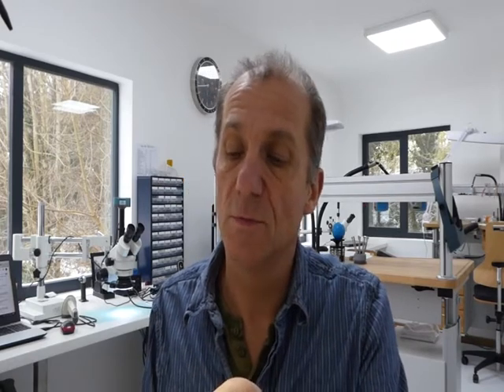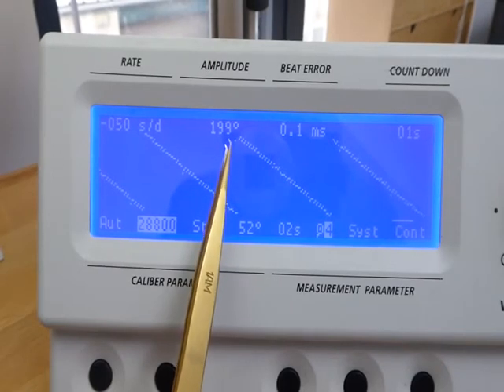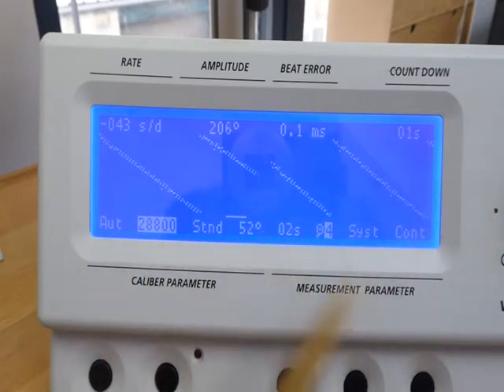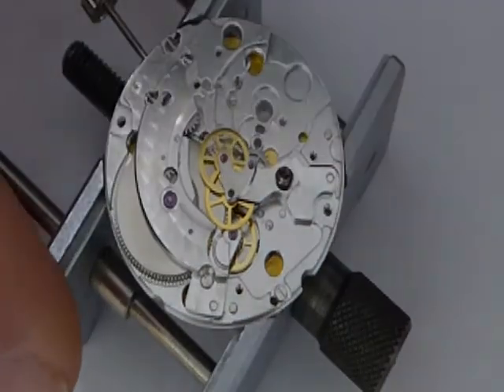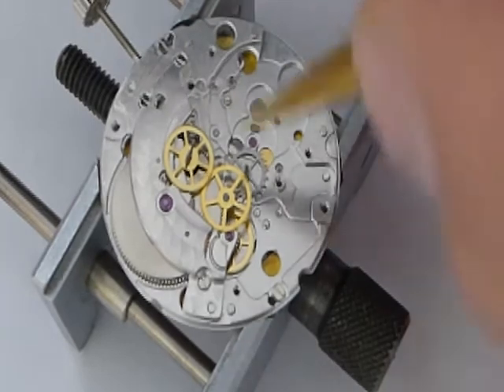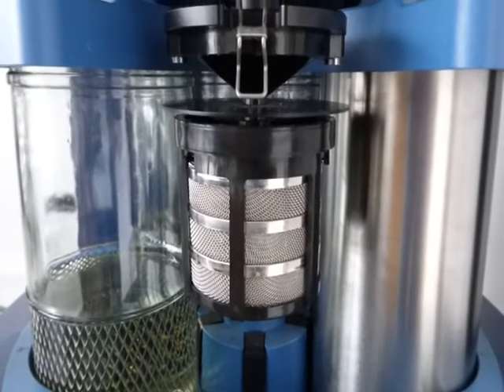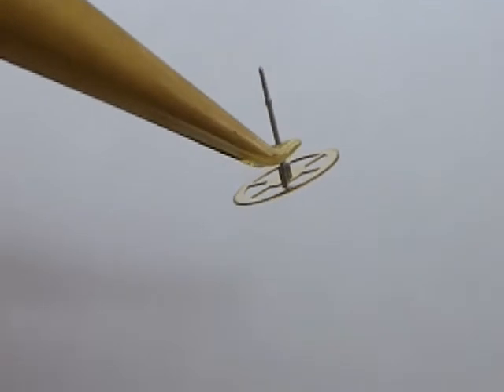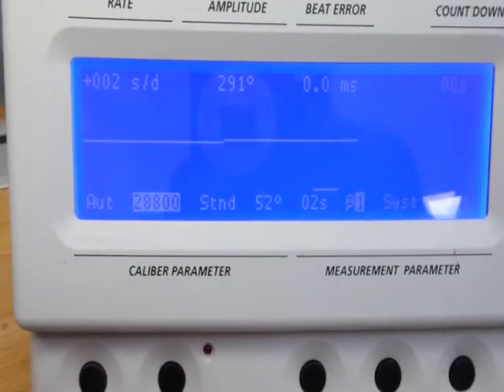Diagnosing watch movement problems - Part 1 - Gear Train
How to diagnose common problems in watch movements. Part 1 deals with the gear train. This video is a new version of the previously uploaded one, which I have now removed.